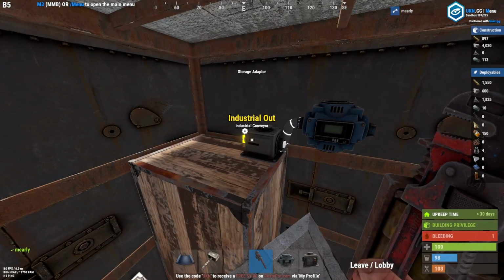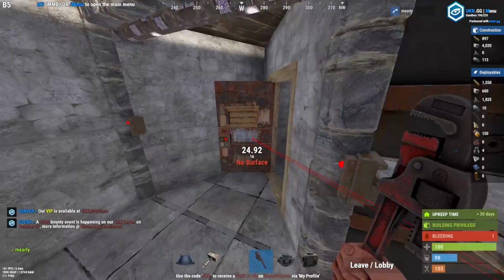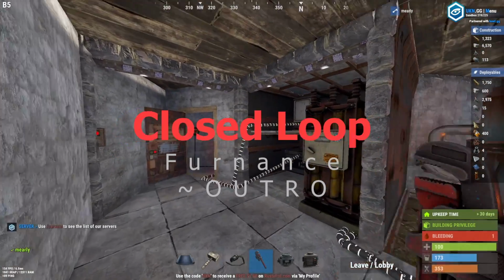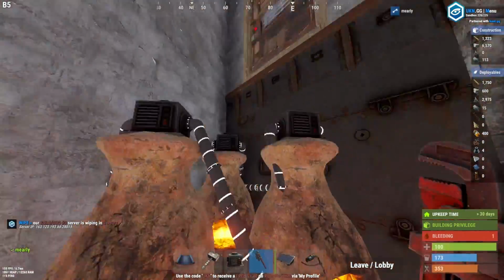RUST INDUSTRIAL - Intro & Lesson 1 - Closed Loop Furnace (WORKS WITH ALL FURNACES!)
The first part of industry that should be set up in anyone's modern Rust base. This simple system will make a huge difference in how the rest of your wipe goes. This setup allows you to go hands off with your furnaces and just let them work their magic auto-magically.

Going beyond the close loop furnace system (see lesson 4 in the future) is optional and recommended if you are setting up an dropbox/autosorter system.